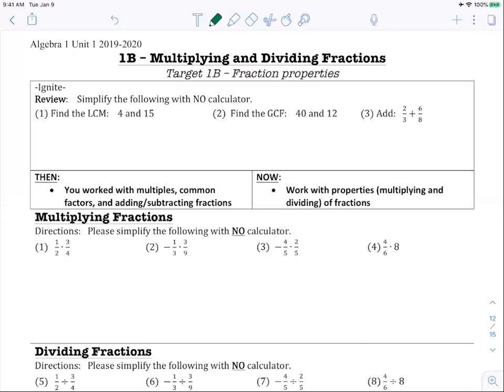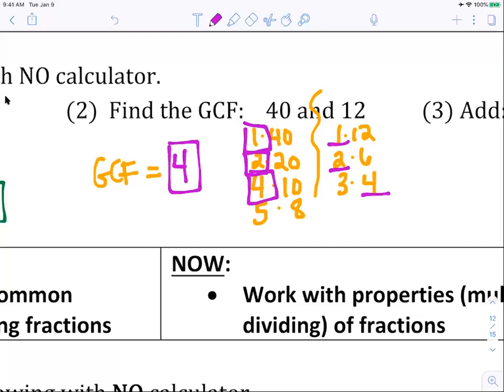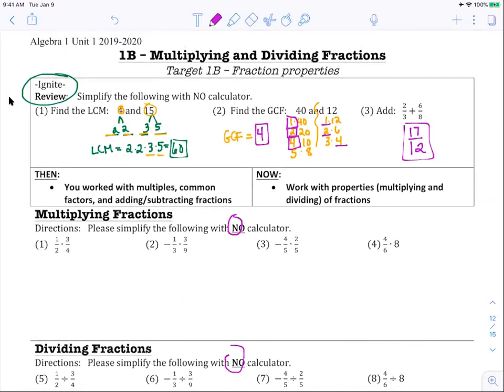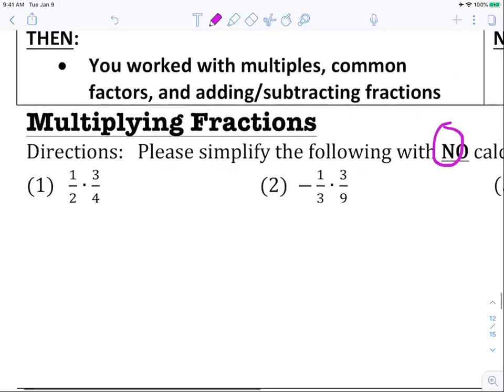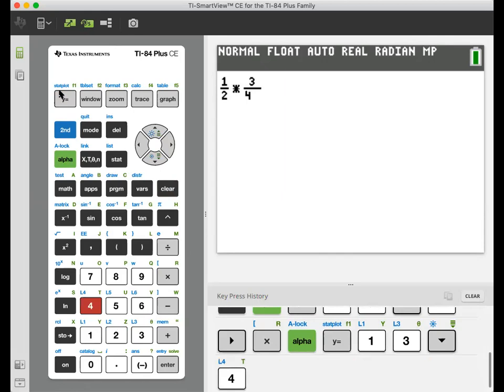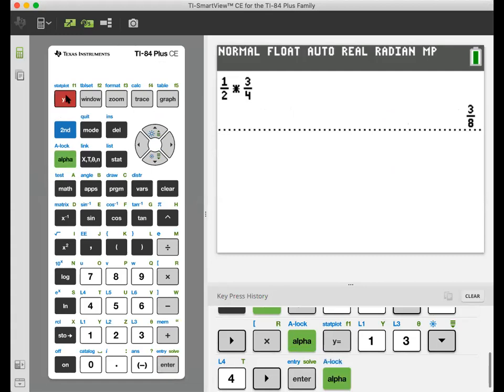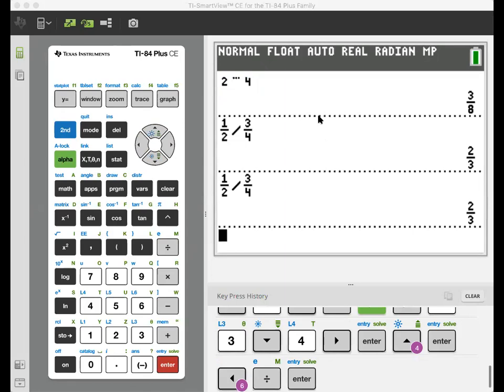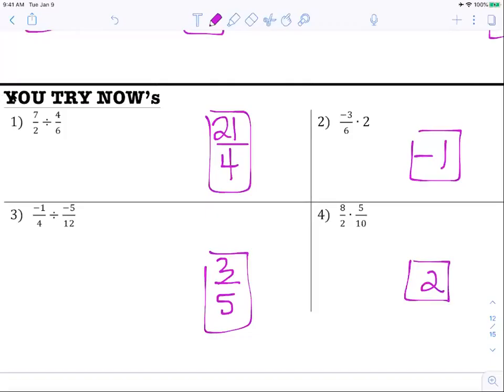1B (Alg 1)